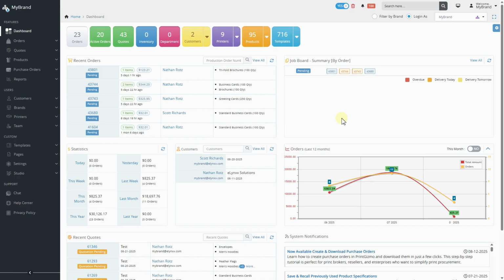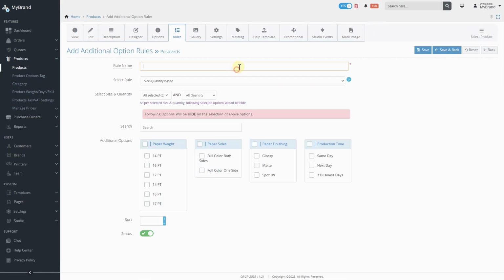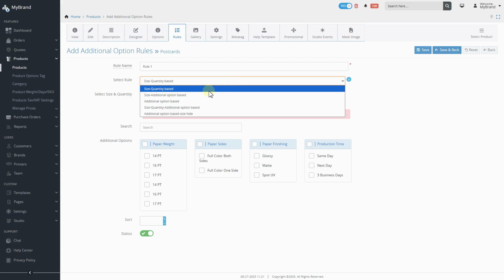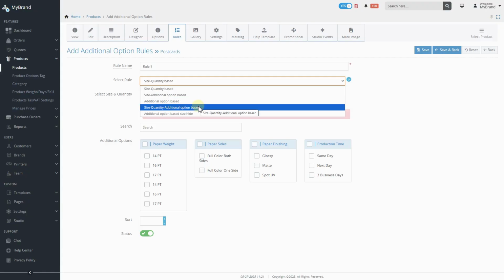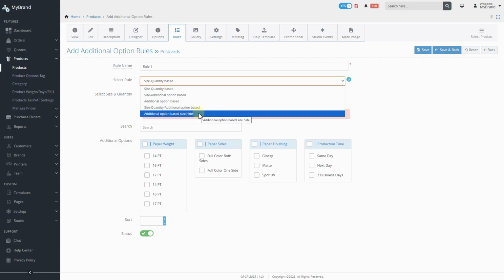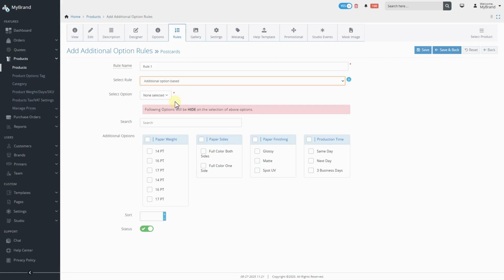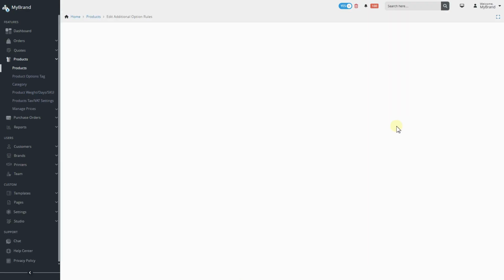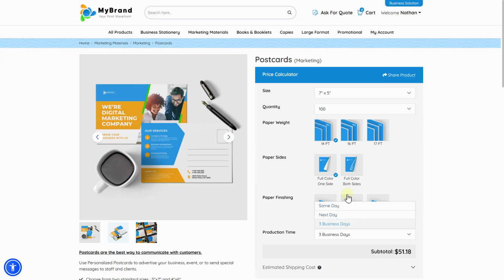How to Create Option Rules in PrintGizmo | Customize the Customer Experience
Hello everyone! In this PrintGizmo tutorial, we’ll show you how to create option rules to give your customers a personalized and seamless shopping experience.

Option rules allow you to control how options appear based on customer selections. This helps simplify the ordering process and ensures only relevant choices are shown.

In this video, you’ll learn:
✔ What option rules are and why they matter
✔ How to create and name a new option rule
✔ Different rule types like:
• Size Quantity
• Size Additional Option
• Additional Option
• Size Quantity Additional Option
• Additional Option Based Size Hide
✔ How to apply option rules for dynamic or custom sizes
✔ A real example: hiding the Glossy Finish option when Double-Sided is selected

With PrintGizmo, you can create a smarter and more intuitive ordering experience for your customers.